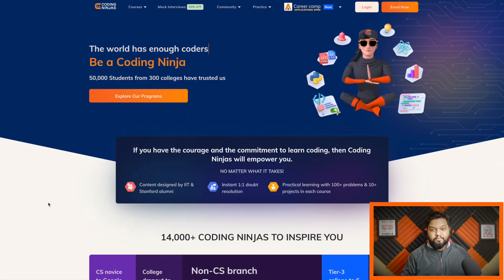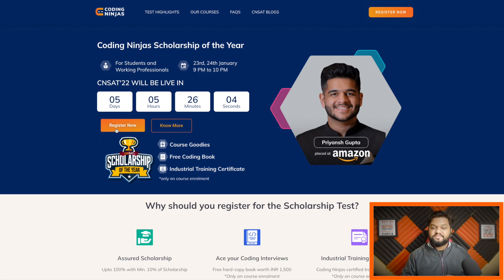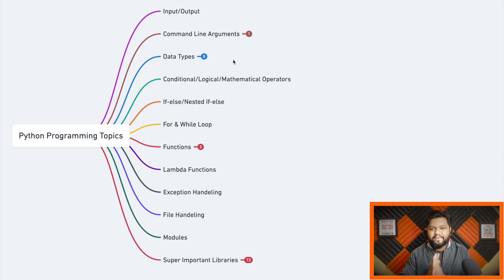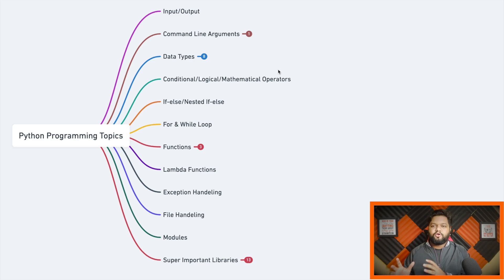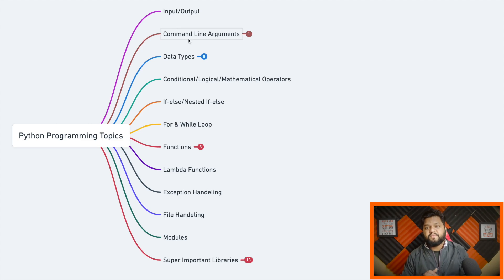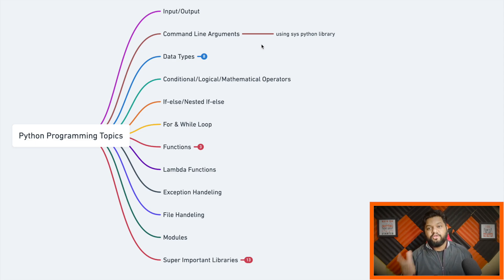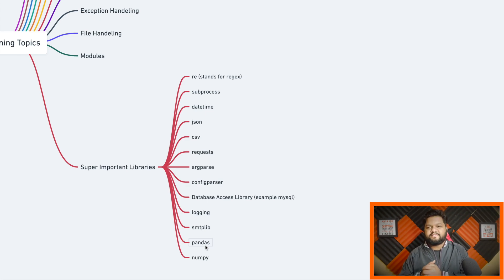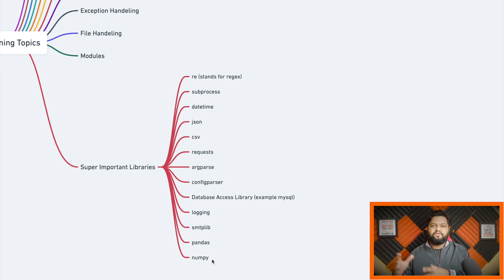PYTHON Beginner Topics - Interview 2022🔥Easy To Medium - Data Engineers, Data Scientists, Analysts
Video Timestamps:

✅ 0:00 -- Why Python?
✅ 1:09 -- Biggest Scholarship Test
✅ 2:31 -- Python Topics